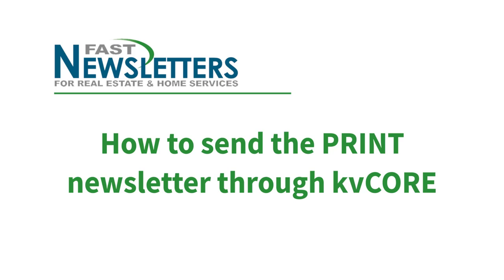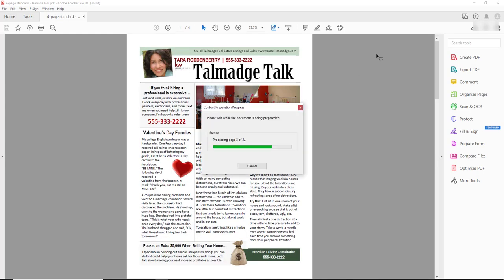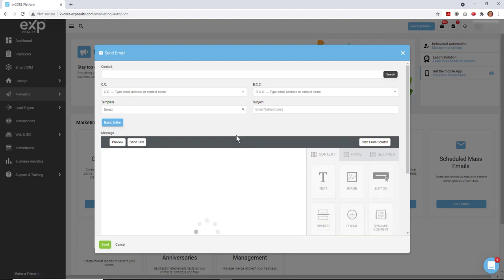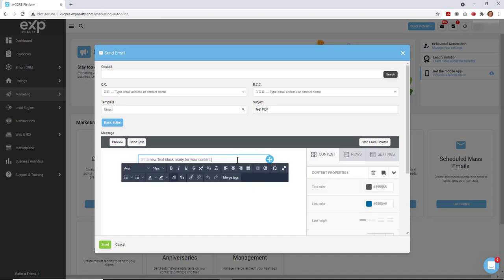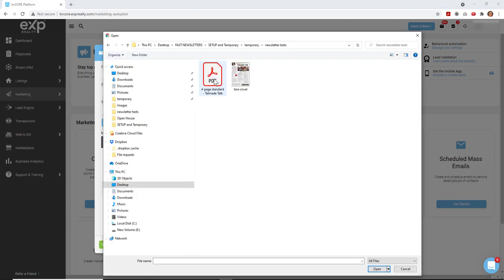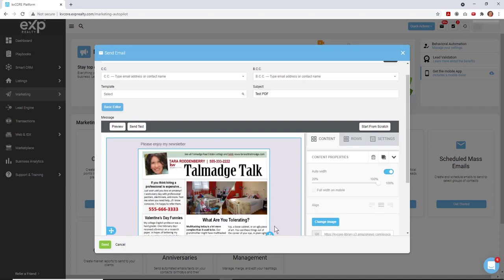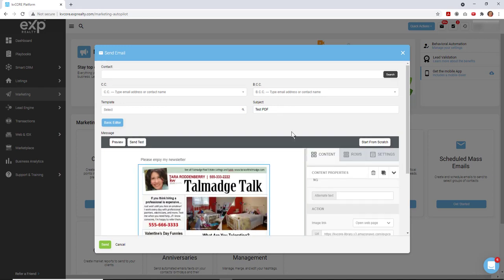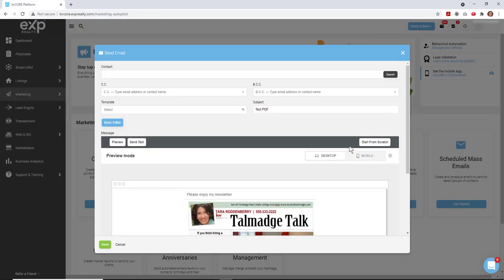Send your newsletters as a PDF through kvCORE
If you don't want to send an email newsletter, you can send a printed newsletter through kvCORE. Your printed newsletter will not be mobile-optimized the same way an email newsletter will be. Instead, it will open as a PDF, which is not mobile-optimized. But you may want to use a printed newsletter for your own reasons, so here's how to do it in kvCORE.